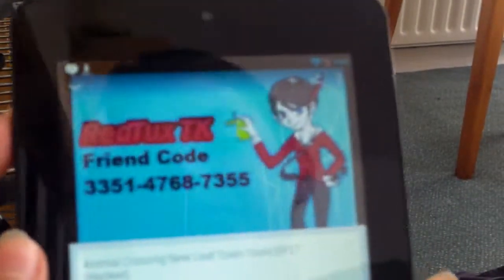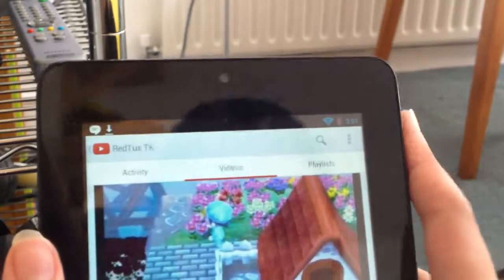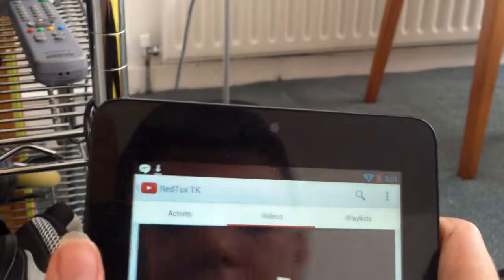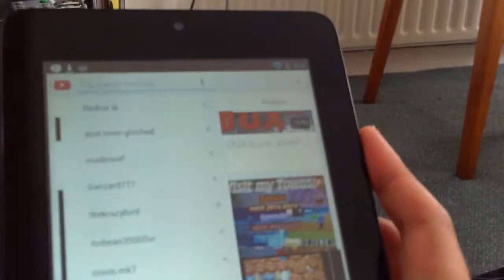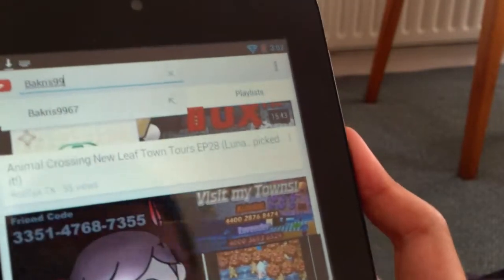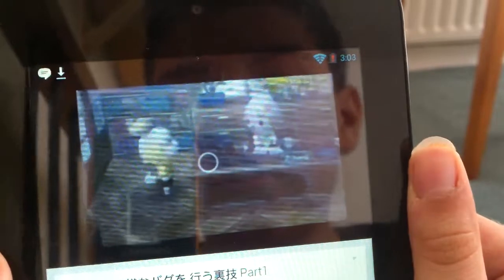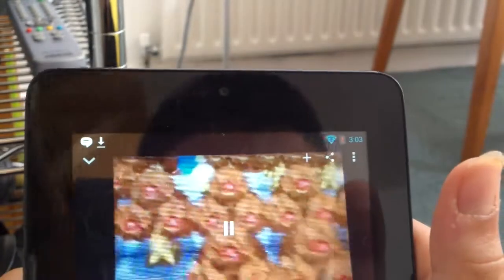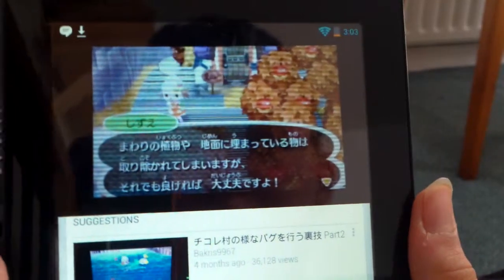Animal Crossing New Leaf: My knowlege of glitched towns: Episode 1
In this video we research and talk about glitched towns and how people who have the japanease version can do a public work project glitch. If you don't get it please ask men the comments for a better explanation. The glitch was shown on Bakris9967's if you want to check out the link is here.

Please stay tune for more Animal Crossing New leaf videos and much more.